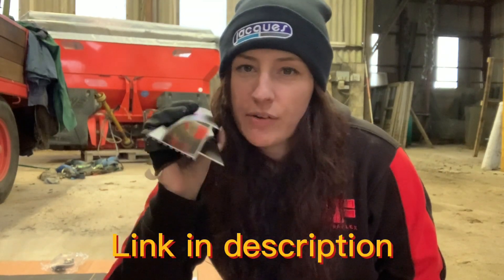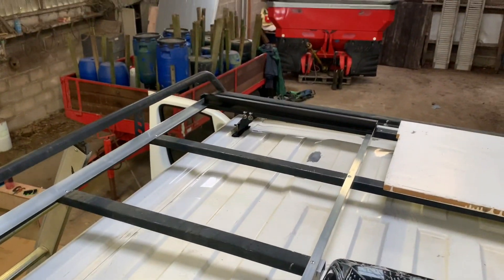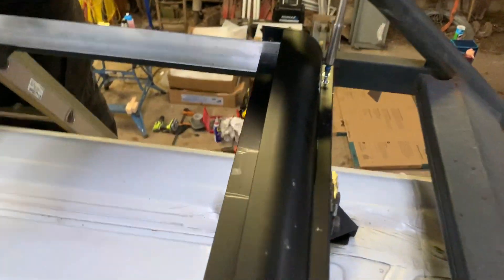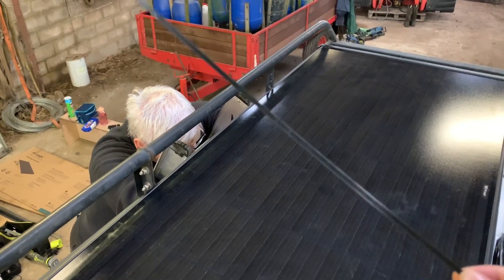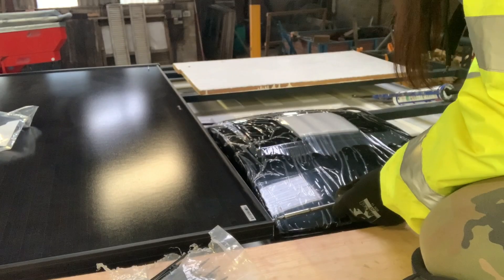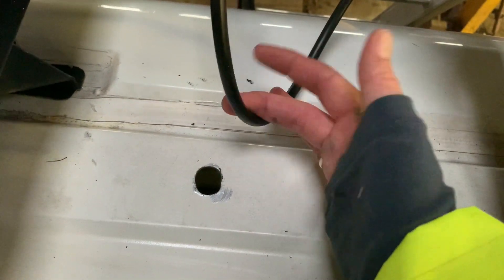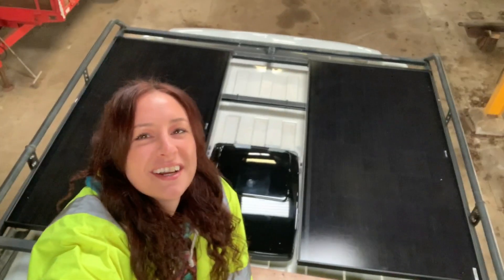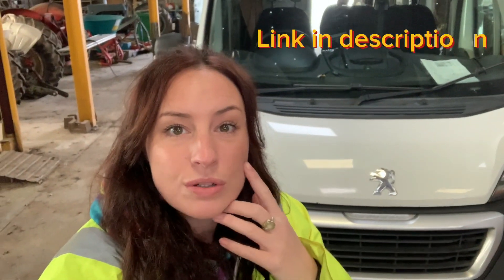ADDING THE SOLAR (I'm going off grid!) - van build Ep.10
In this episode, dad & I fix the solar panels to the roof of my van, using LP LOGIC aero brackets.

SOLAR PANELS:
155w Rigid Mono High Density Solar Panel Kit. I have two of these, creating 310w of solar power to my 200amp lithium battery.

All videos filmed and edited by me.
I do not have any social media.